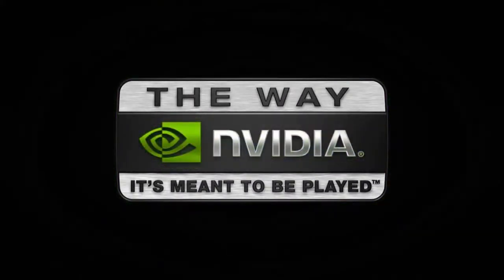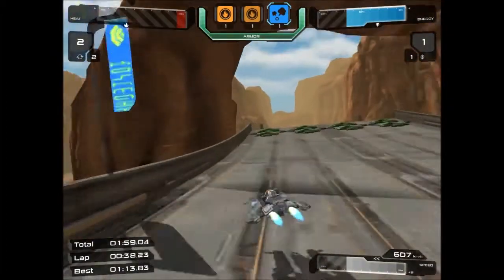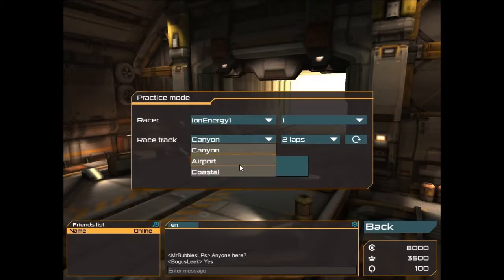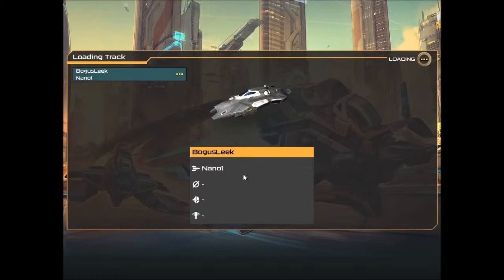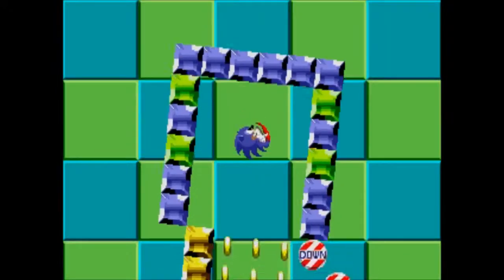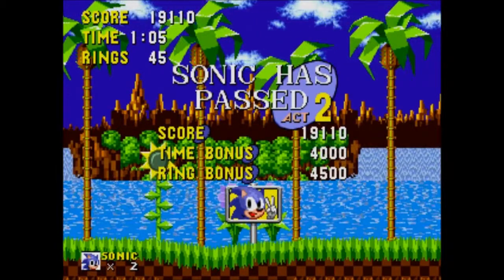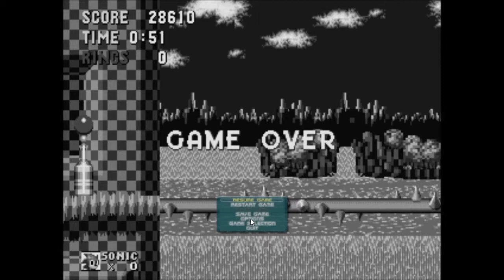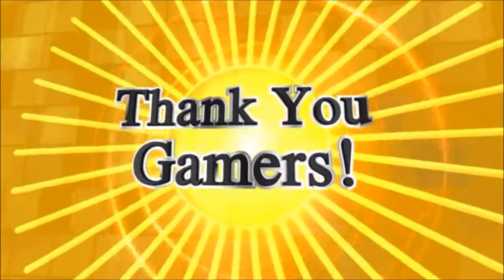BogusLeek Max - Quantum Rush and a little of the past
BogusLeek is available at BogusLeekBigVids. Add to your favorites today!

Check out BogusLeek on some of his most adventurous games to date. Join in the awesomeness, let your inspiration take you and GAME ON!